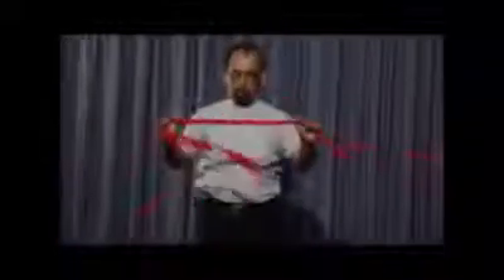PENETRACION DE CINTA A TRAVES DE CUERPO TIENDA DE MAGIA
Dos espectadores tiran de una cinta a través del cuerpo del mago. Sencillo de hacer, lo puedes llevar en tu bolsillo y usarlo en cualquier momento. Larga duración. Perfecto para hacer magia de cerca.